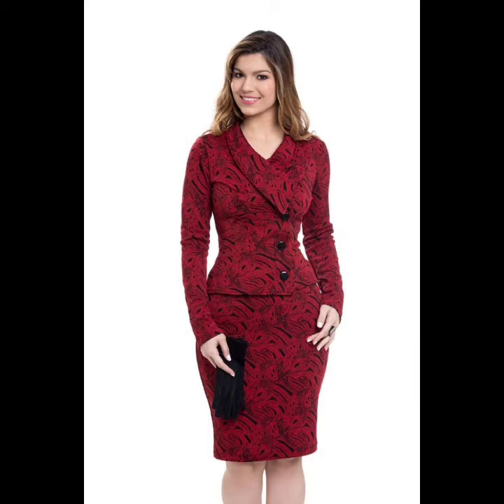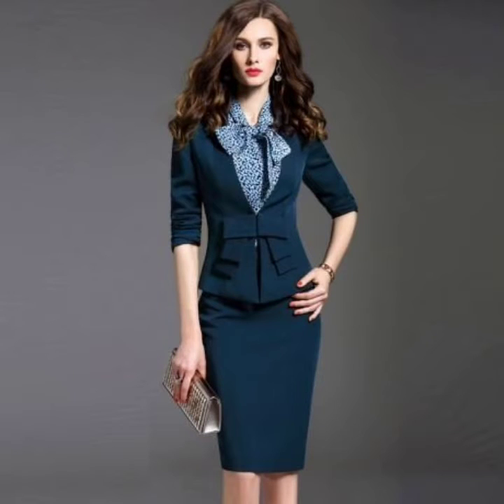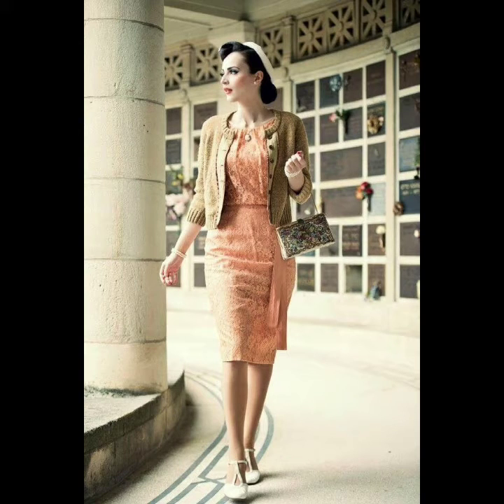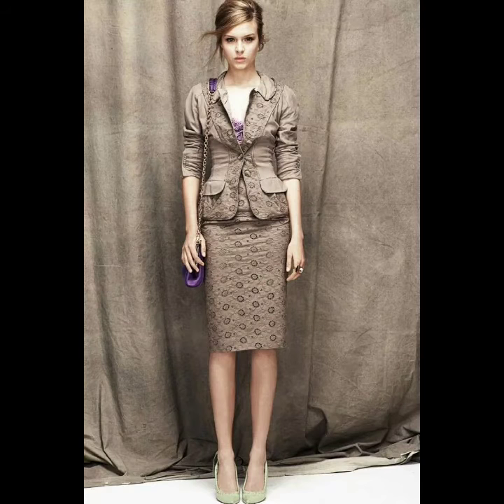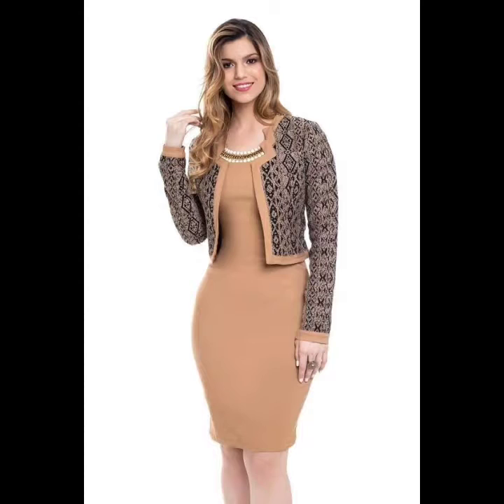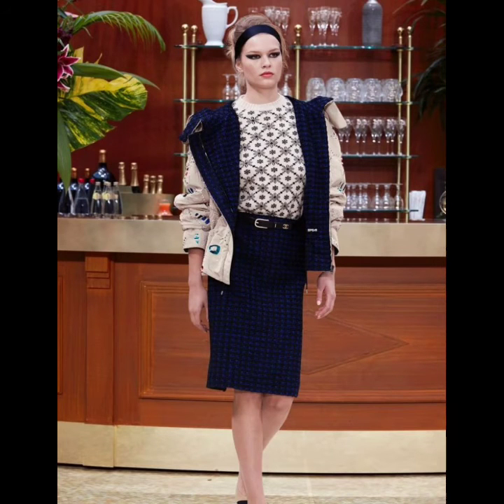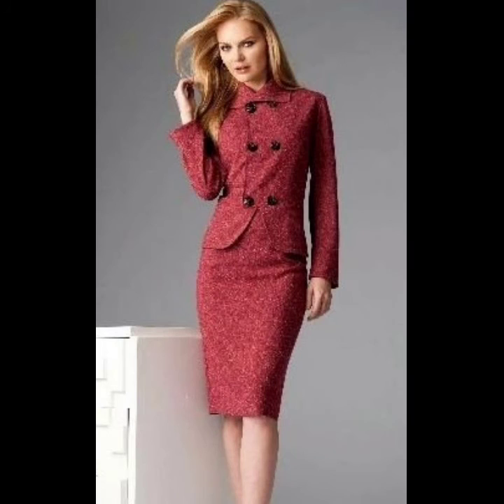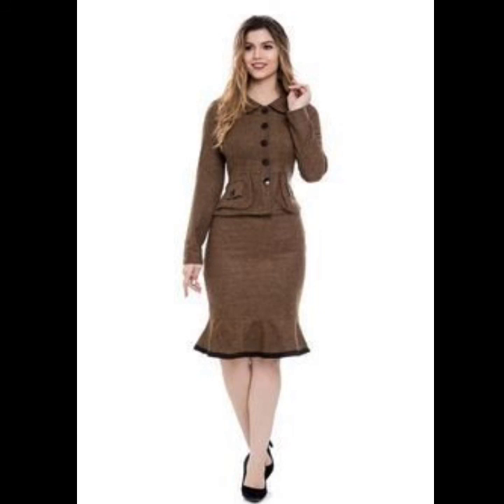Gorgeous designser paplum waist Bodycon high waisted pencil skirt professional business woman dress